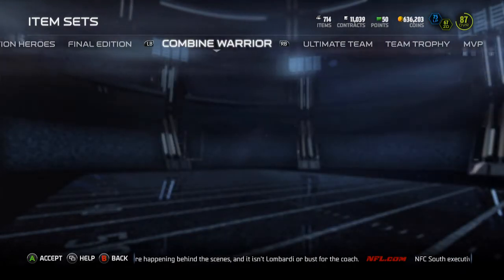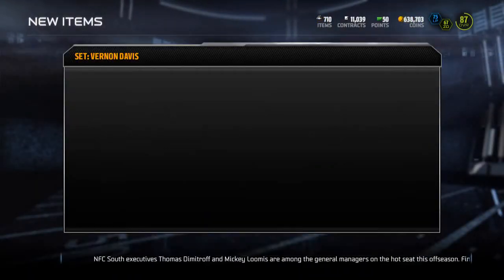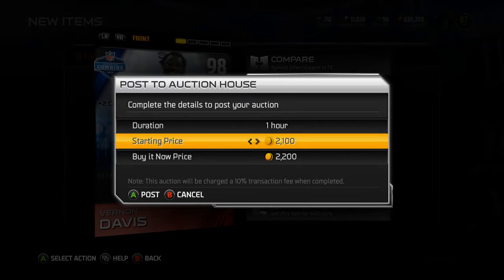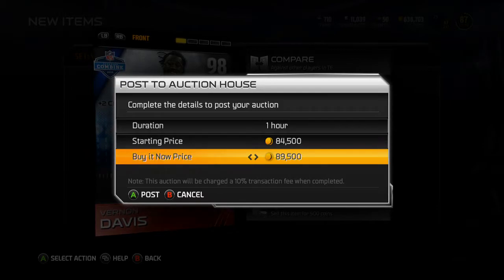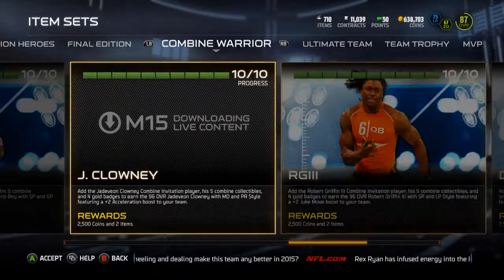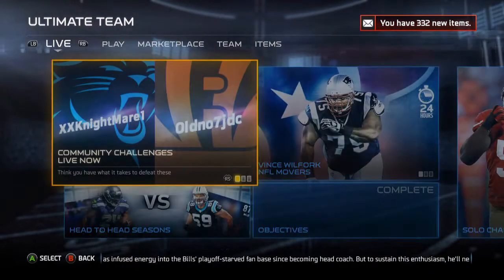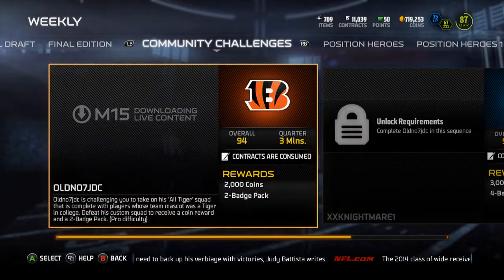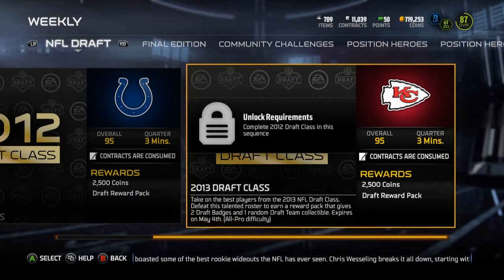Madden 15 Ultimate Team - Episode 227 - Combine Warrior Vernon Davis DONE